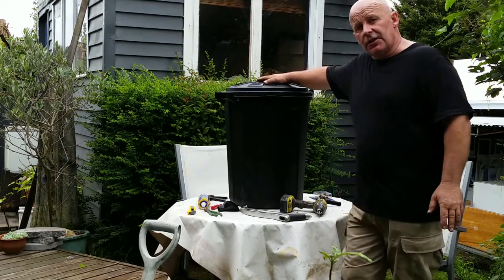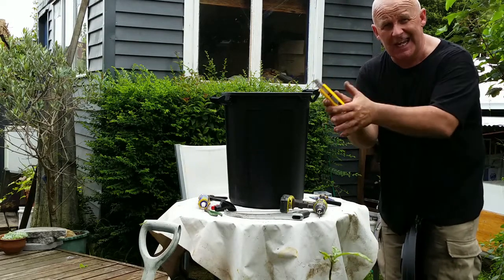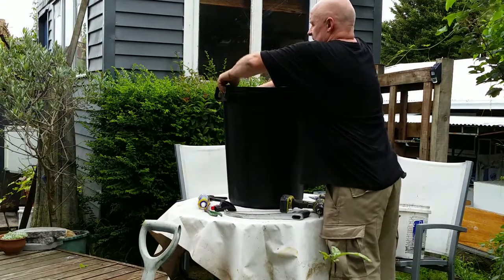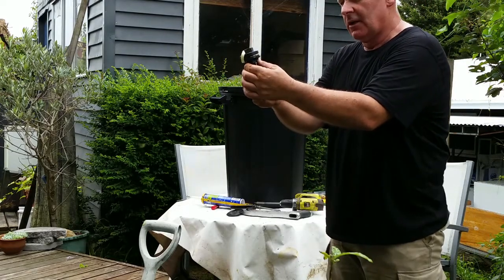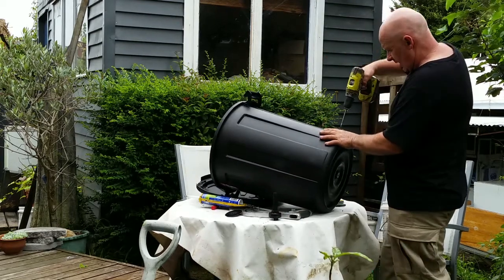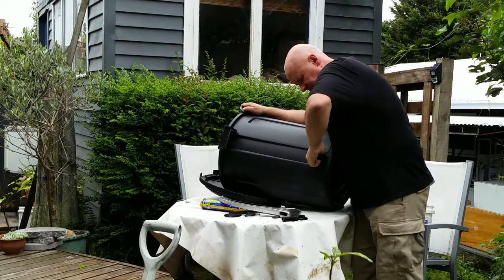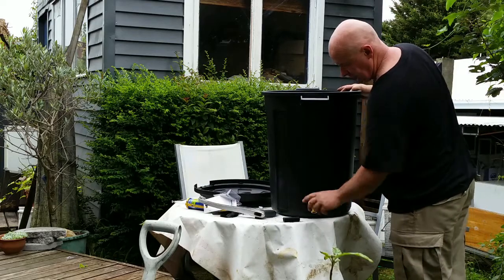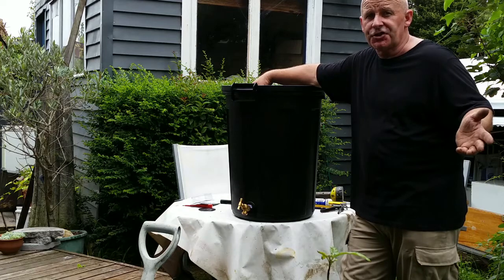Rain Water Harvesting Emergencies DIY for $40 Off Grid 2019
Emergency water supply for your home-  easy rainwater harvest system for $40. Made in 5 minutes with simple tools. The rubbish bin is Polypropylene so is perfectly safe for drinking water, this easy project even has a bug and leaf catcher and being black it will eliminate microbiological  growth.